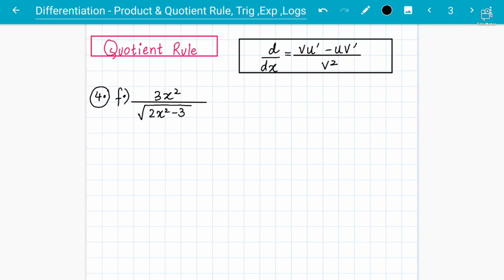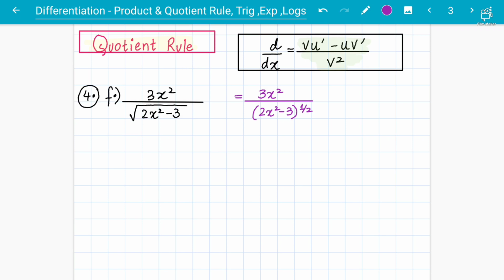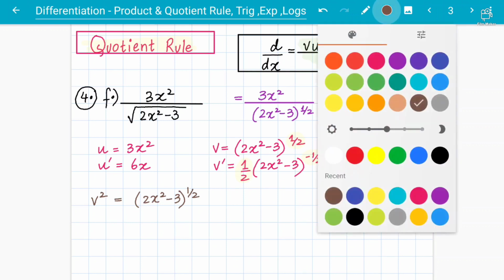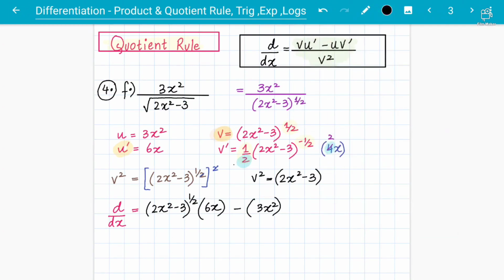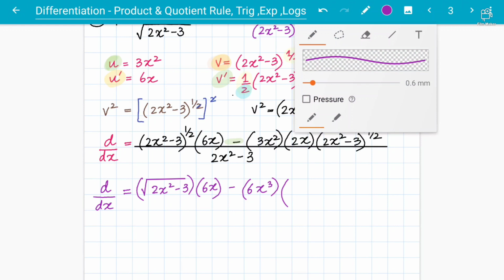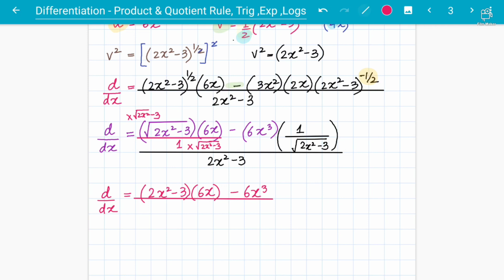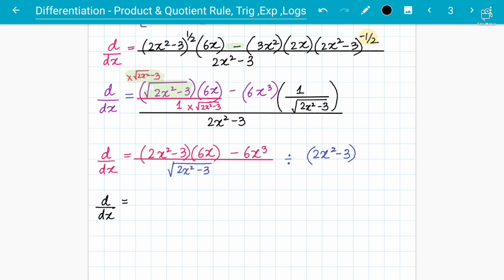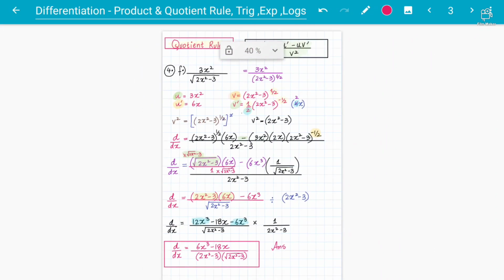Differentiation Quotient Rule - A LEVEL MATHEMATICS 9709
"Differentiation | Lecture 2 | Quotient Rule | A LEVEL MATHEMATICS | 9709 P3" is an informative YouTube video that forms part of an educational series. This particular lecture focuses on the concept of differentiation, specifically exploring the quotient rule. Designed for A Level Mathematics students following the 9709 P3 syllabus, the video provides a detailed explanation of the quotient rule and its practical application in mathematical problem-solving. The presenter adopts an academic style, ensuring the content is presented in a clear and concise manner. By watching this video, viewers will enhance their understanding of the quotient rule and its relevance in the realm of mathematics.